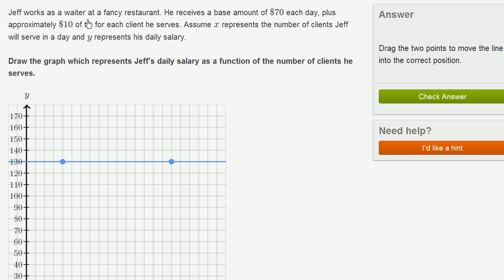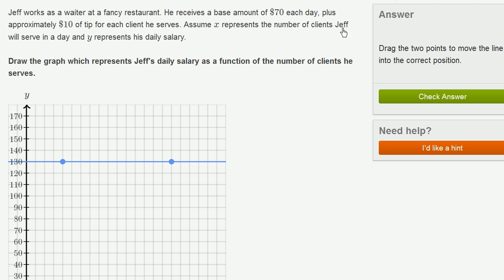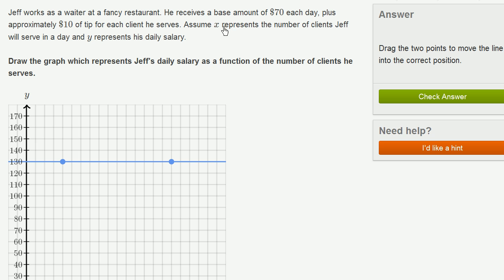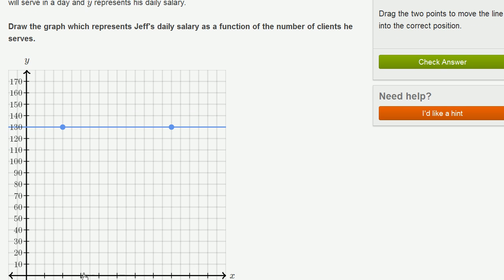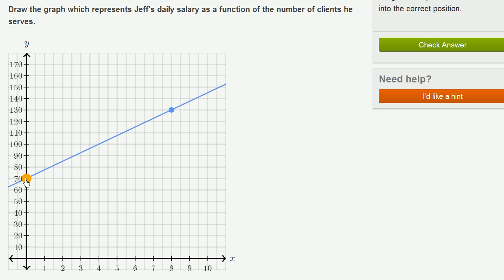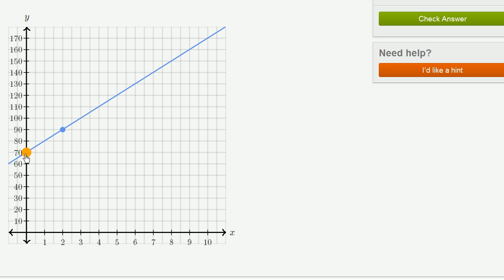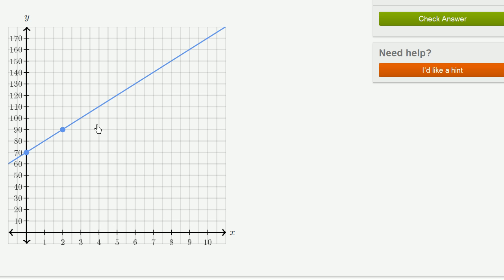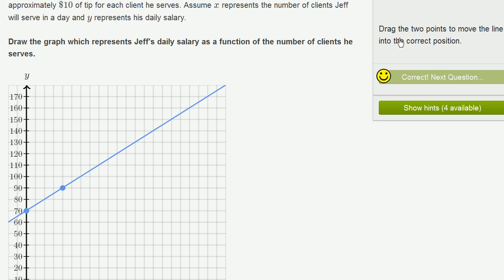Constructing and interpreting graphs